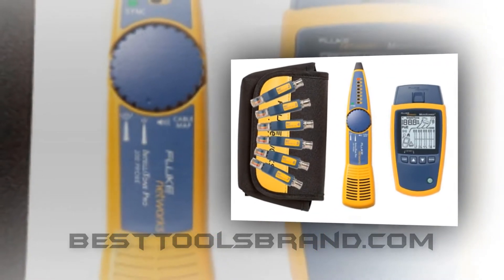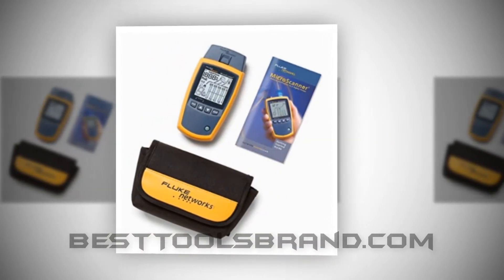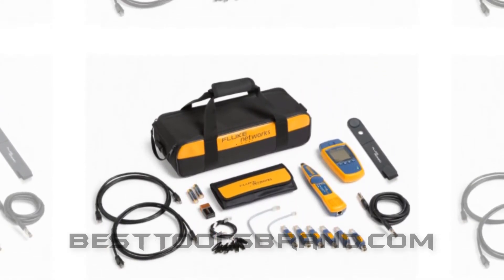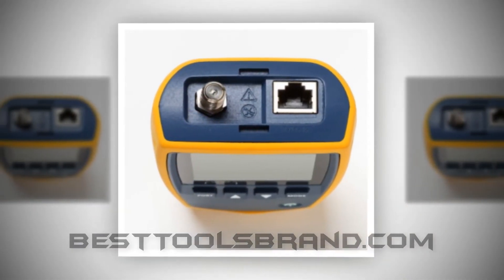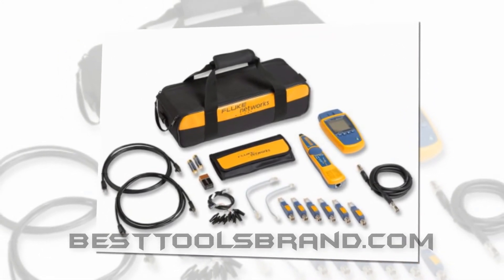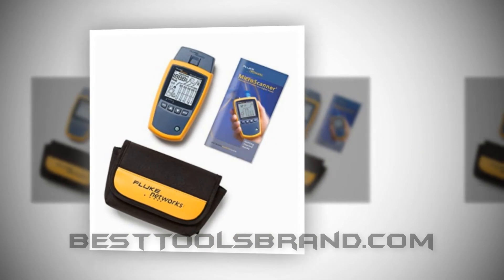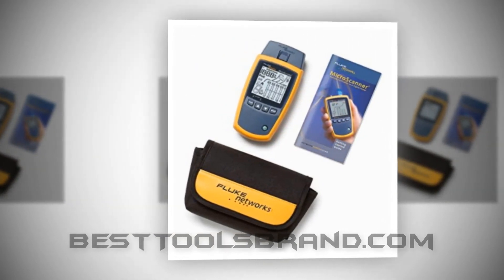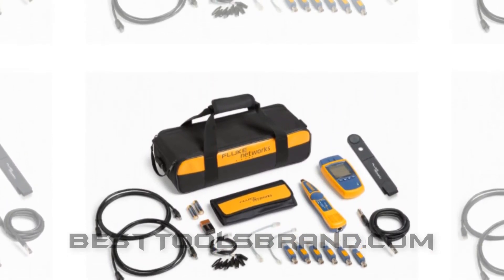Fluke Networks MS2 KIT Network Cable Tester Kit with Probe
The fluke cable tester ms2-kit with probe is an exquisite network identification tool that completes its undertaking right away. it comes with both intellitone digital and analog toning modes.

 it’s a great option for the folks that are looking for discarding the verbal exchange strategies and cabling issues. concerning function, it has pretty a bit extra similarity with the fluke cable tester ms2-100.

it comes with the streamline verification testing system.

even as you are running a test the use of this kit, it takes tests from 4 specific testing modes- wiremap, cable period, cable identity, and fault distance. after finishing the check it suggests them on its oversized single screen.

the liquid crystal display backlit makes the crystal clear to you even inside the brilliant sunshine.

the integrated rj45, rj11, and coax cable checking out ports offer complete virtual aid to the trying out unit to check any kind of low-voltage cable without the usage of any awkward adapter. it allows to discover the technician blunders and decrease the check time.

hence, it ensures top-notch installations. it may locate gift’s media offerings such as the ethernet (10/100/one thousand) pots, and poe. average, it’s an amazing unit so as to offer you a quick and efficient troubleshooting facility.